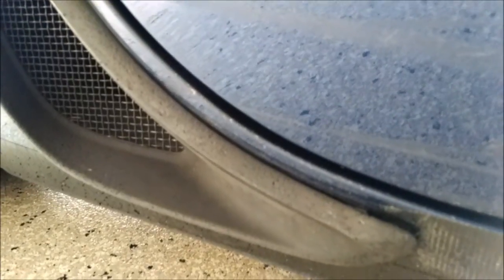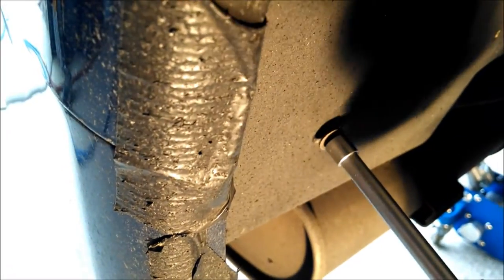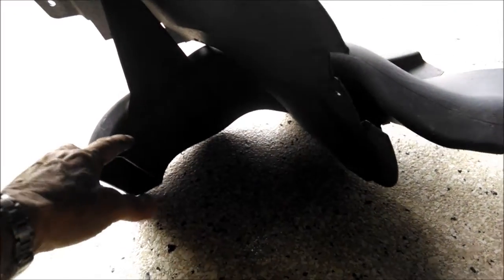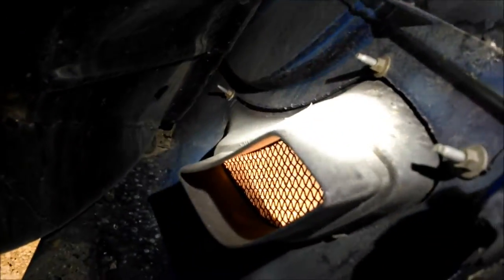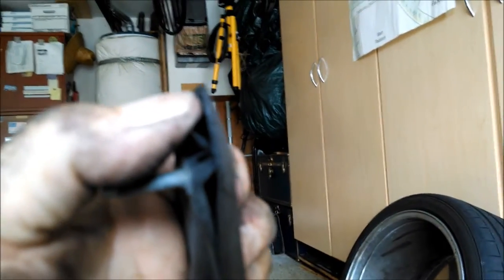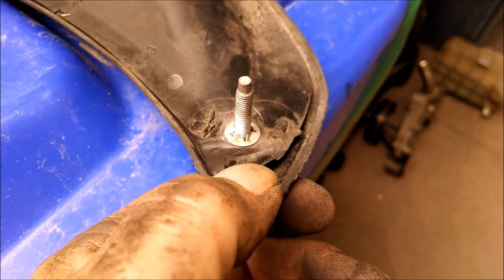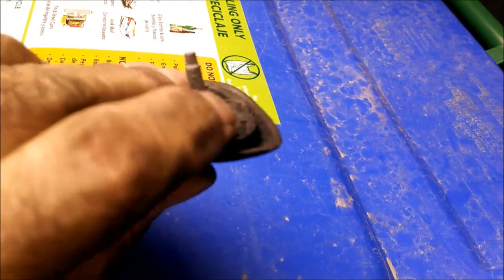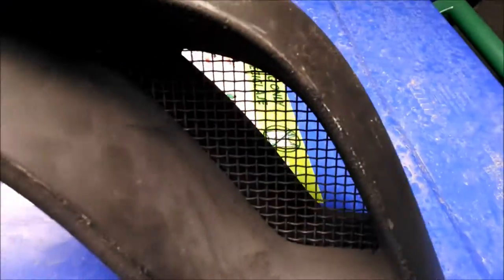Corvette rear brake cooling duct repair by froggy